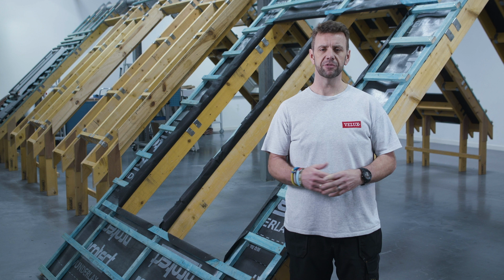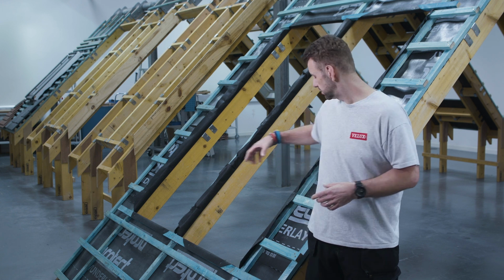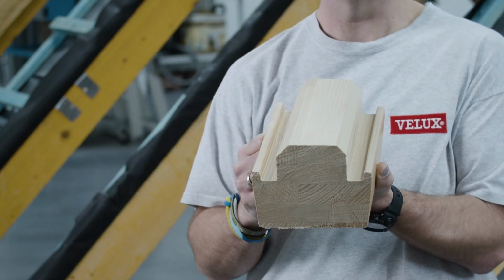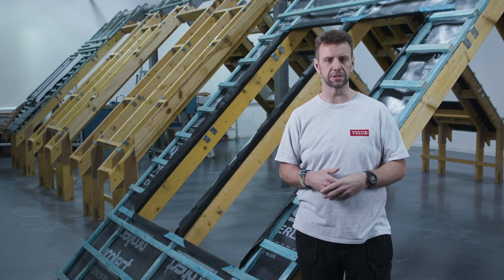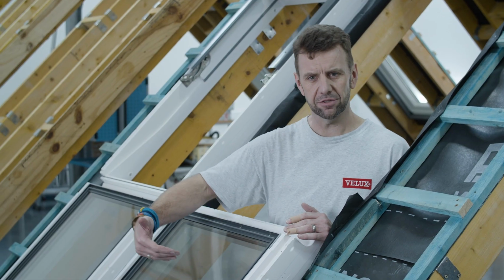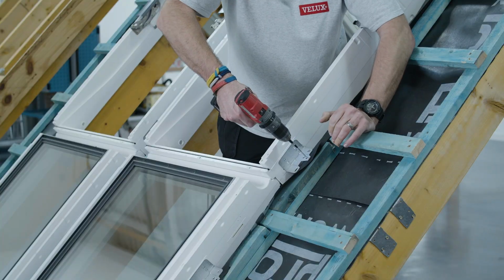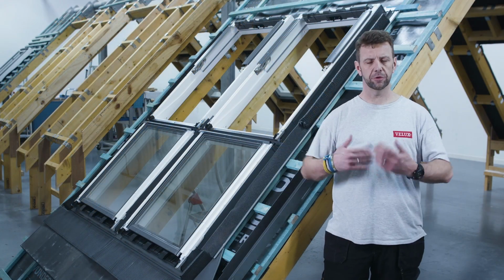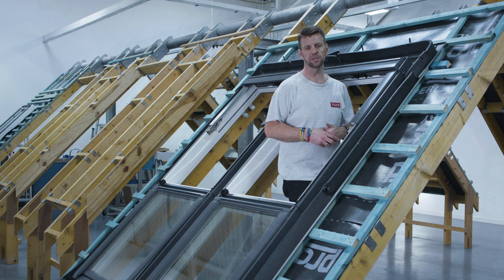Combination installations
In this training video, we explore product combination installations highlighting the advantage of combination installations.